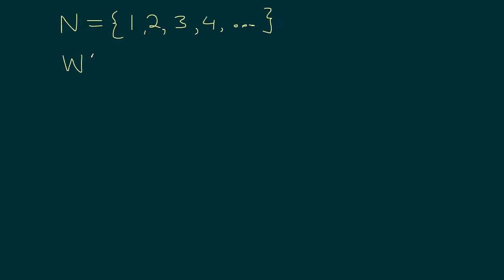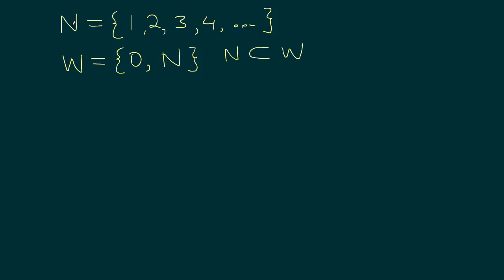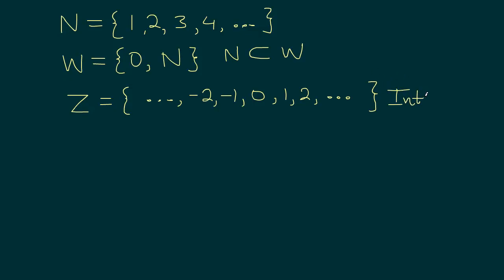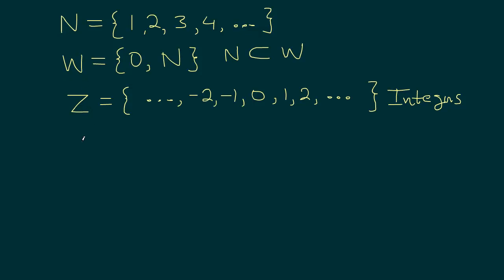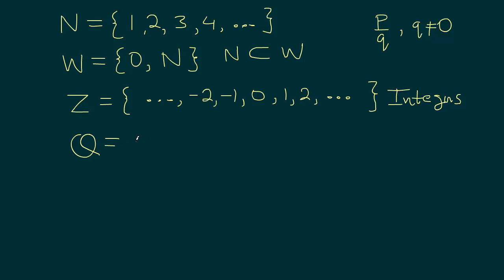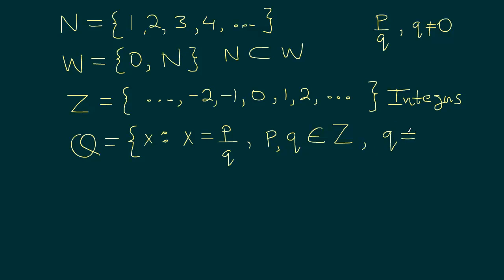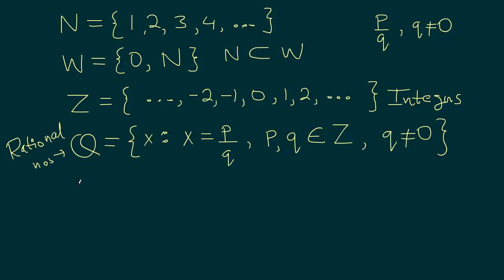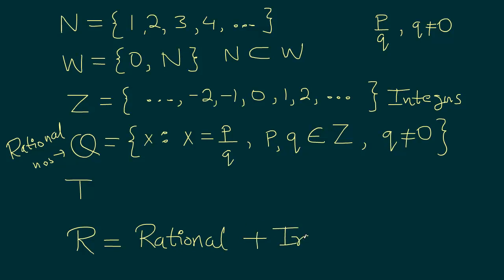Class-11-Math Sets #7: Number collections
We revisit some of the number collections that we have learned in our earlier classes such as Natural numbers, Whole numbers, Integers, Rational numbers, Irrational numbers and Real numbers. We learn how to represent them in sets. Then we learn what are the relationship that exists i.e. which collection is a subset of which collection.